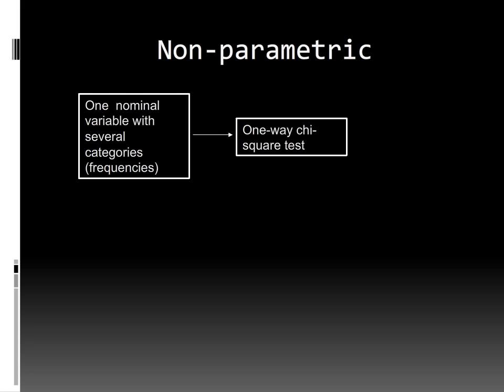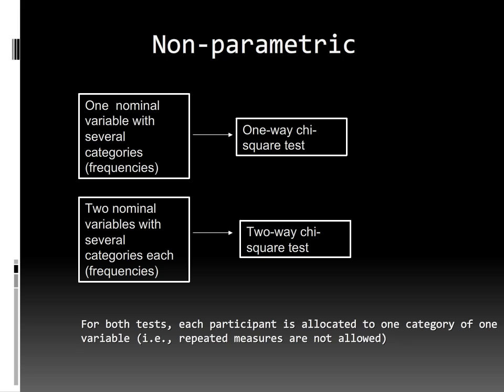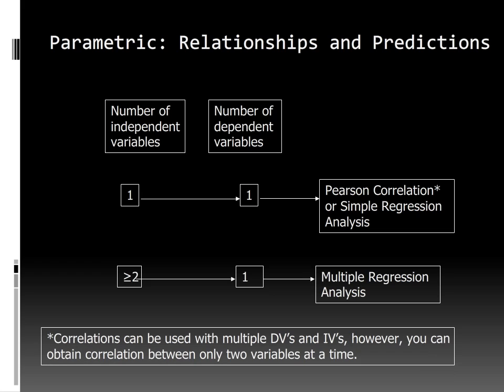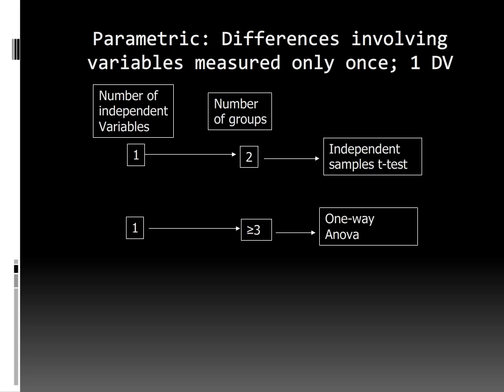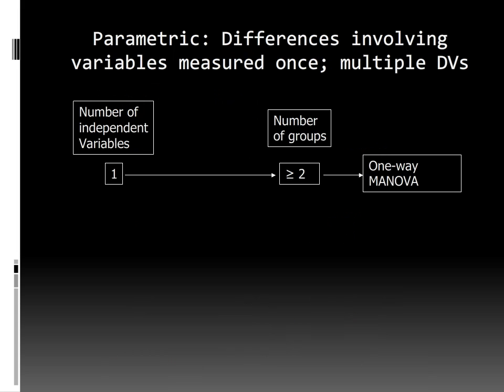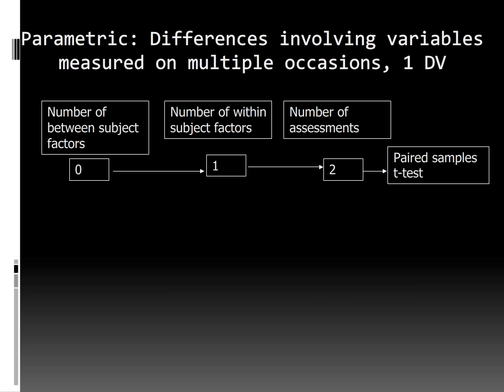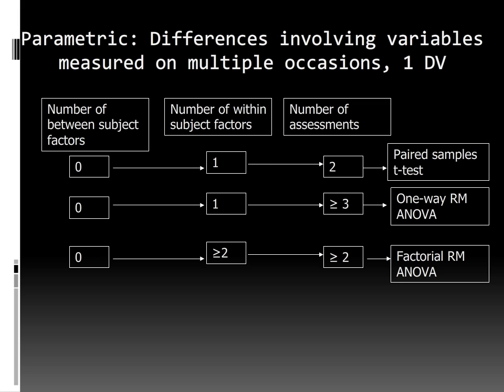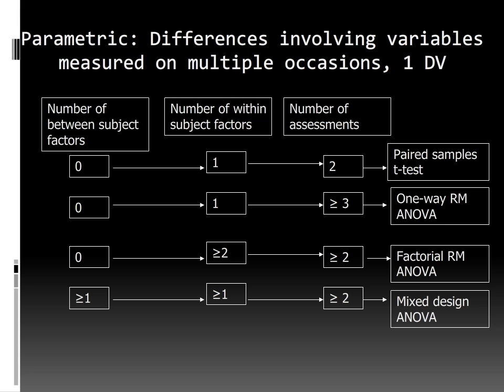slides for screencast